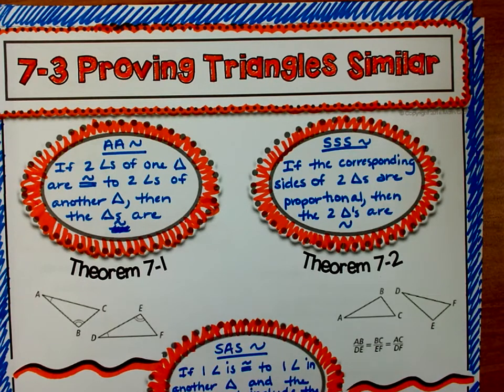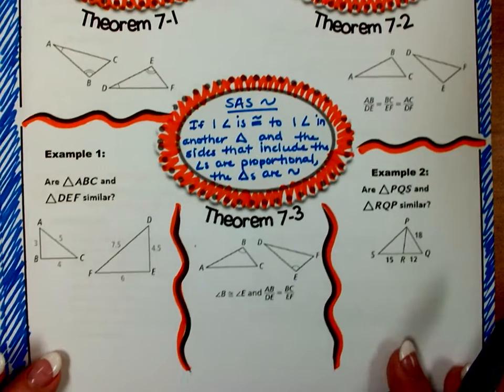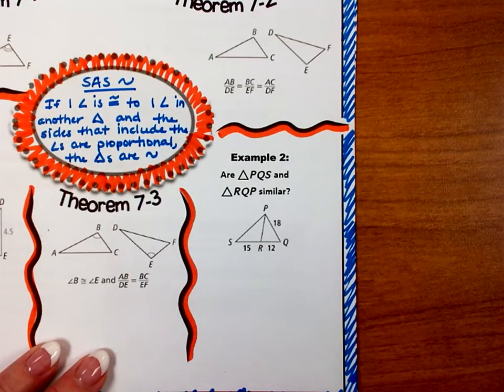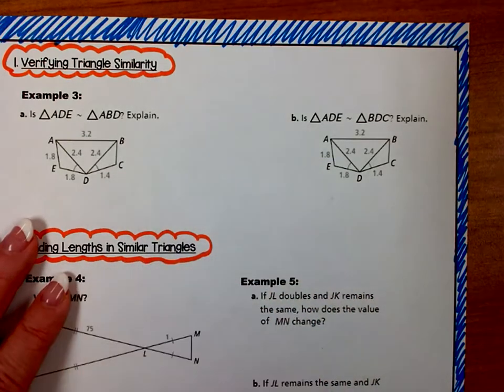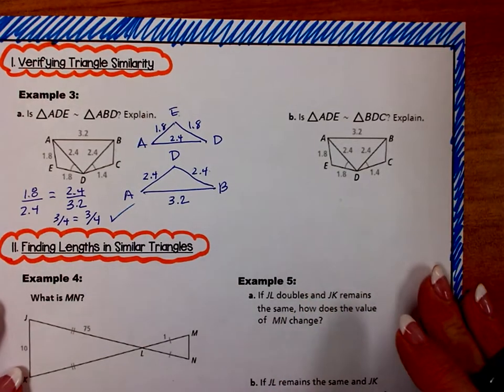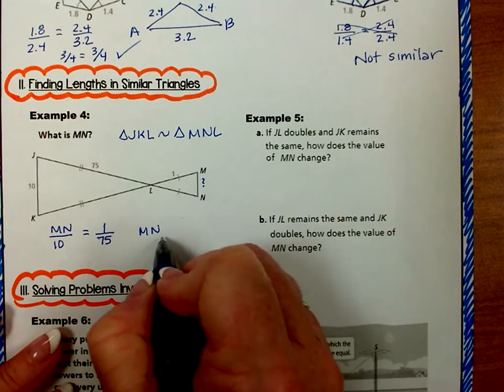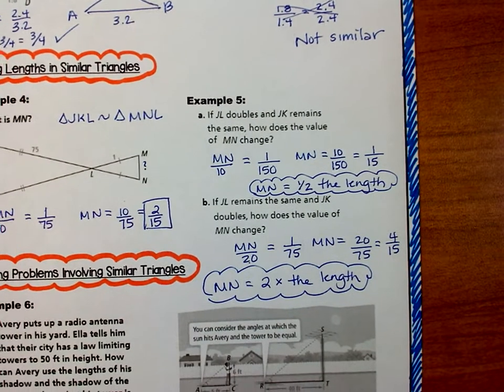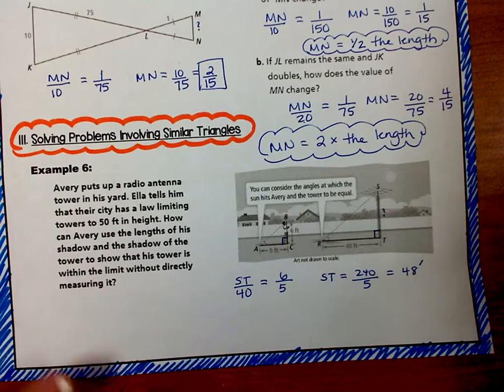7 3 Proving Similar Triangles